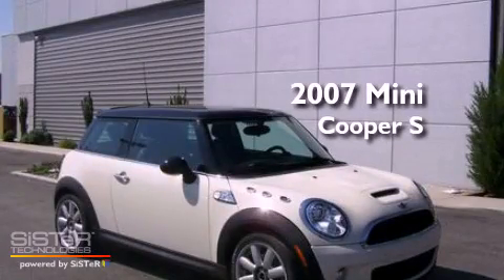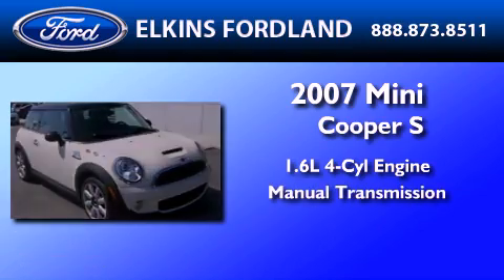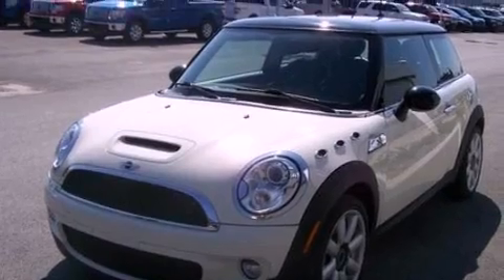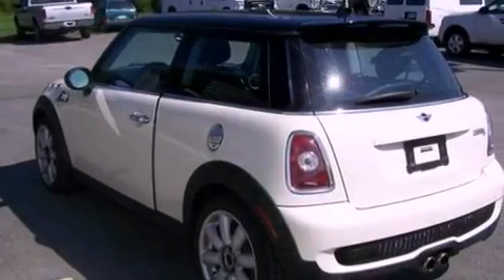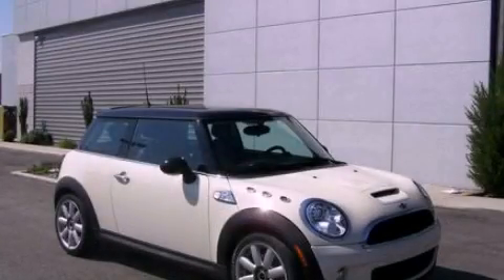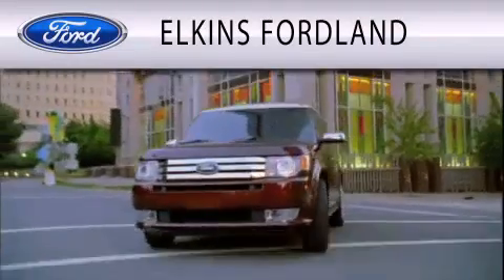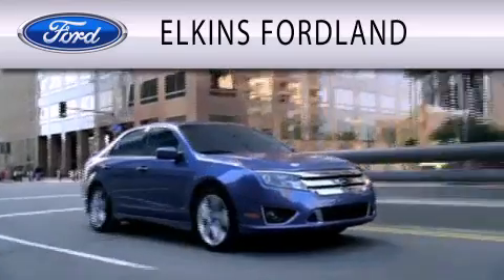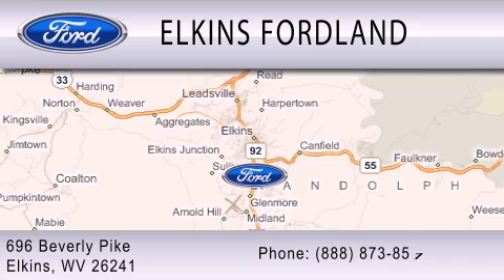2007 MINI COOPER Elkins WV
Year : 2007
 Make : MINI
 Model : COOPER
 Engine : 1.6L I4
 Trans . : MANUAL
 Exterior : WHITE
 Miles : 26,000

 Stock : JO134